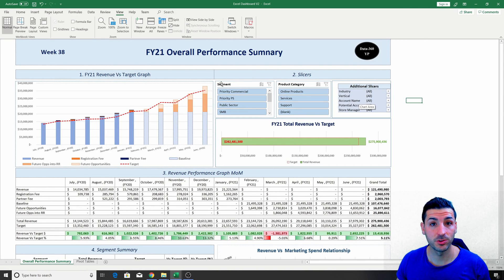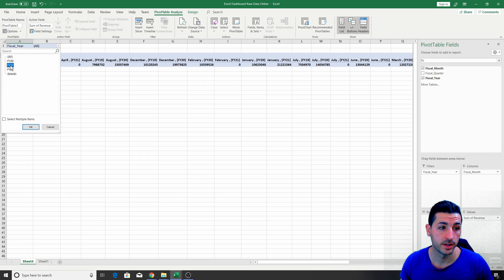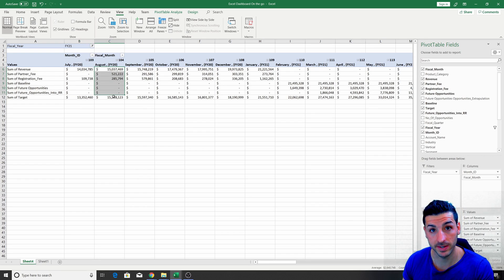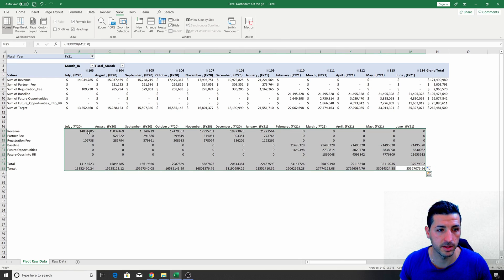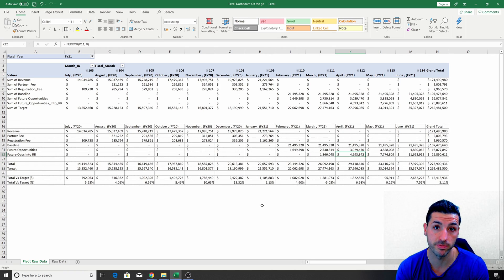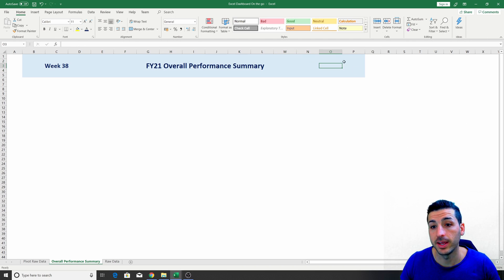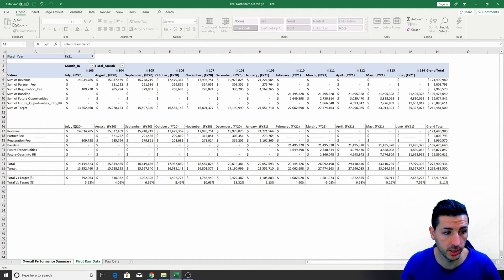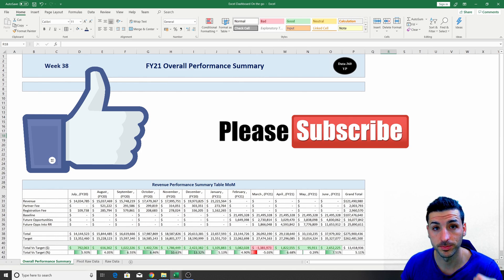How to Build Interactive EXCEL Dashboards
In this video, we go through how to create an Interactive & Interconnected dashboard in Excel. We provide the raw data and the final dashboard so you can practice on it! No previous experience is needed.

how to create a dashboard in excel
how to create a dashboard in excel with multiple data
how to create a dashboard in excel youtube
how to create a dashboard in excel 2019
how to create a dashboard in excel 2020
how to create a dashboard in excel that updates automatically
how to create a dashboard in excel 365
dashboard in excel
dashboard in excel 2019
dashboard in excel for beginners
dashboard in excel 2019 tutorial
How to create graphs in Excel
How to create pivot tables in excel
How to conditional format in excel
Excel dashboard designs
Create an Excel Dashboard from scratch
Create my first Excel Dashboard
Excel dashboards with no experience
How to build an Excel Report
Excel Reports
Excel Interactive Reports
Hot to create an excel report from scratch
How to use Vlookups in excel dashboards
How to use pivot tables in dashboards
How to use pivot tables in excel
How to create an automated dashboard in Excel
How to create an automated report in excel
How to build an automated Excel dashboard
How to build an automated Excel Report
Help with Excel dashboards
Excel Dashboard ideas
Excel dashboard design Examples
Excel report designs
Excel Report ideas
Introduction to dashboards in Excel
Introduction to reports in Excel
Excel Dashboards 2019
How to build an automated dashboard in Excel 2019
How to build an Excel Dashboard in 2019
How to create an Excel dashboard in 2019
How to build an automated Excel Dashboard in 2019
Automated Excel Dashboard 2019
Interactive Excel Dashboard 2019